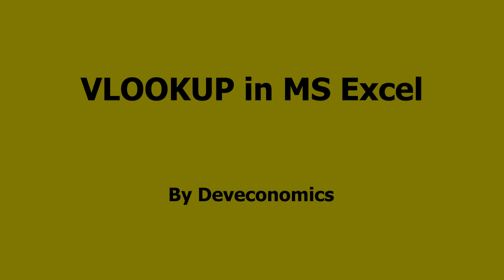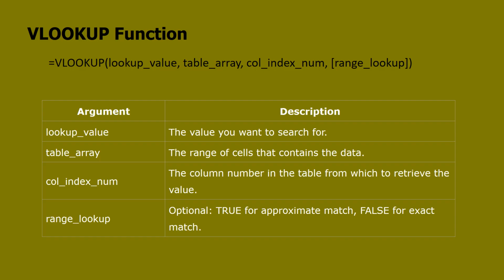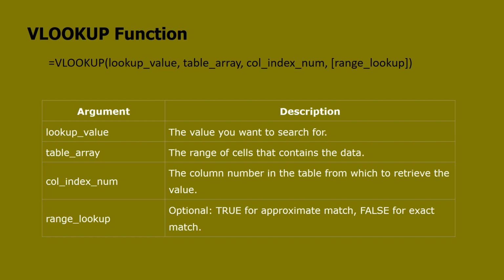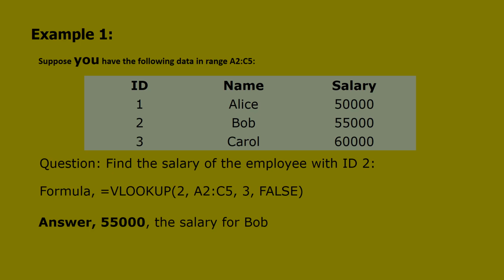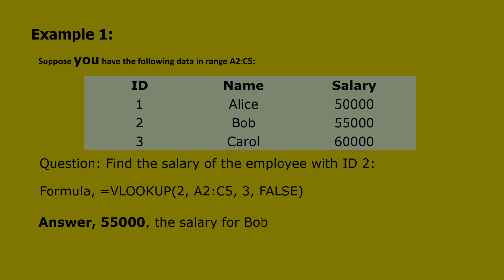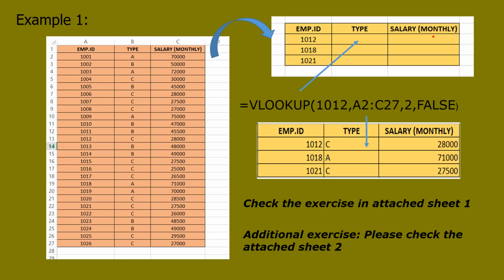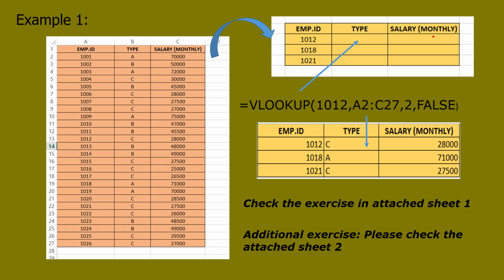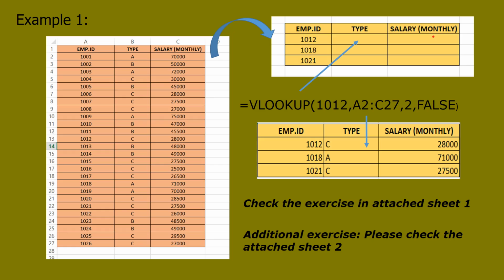VLOOKUP in MS Excel-English#education